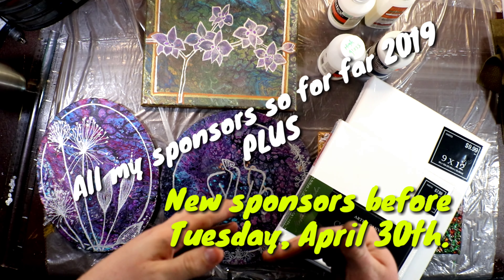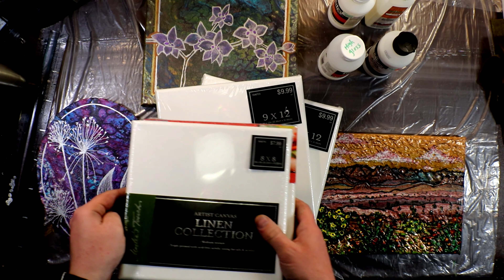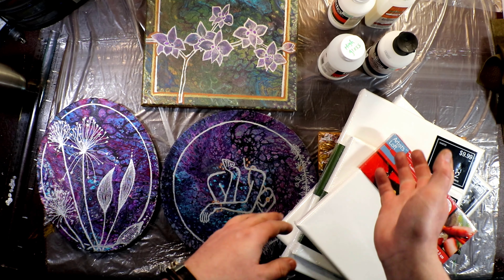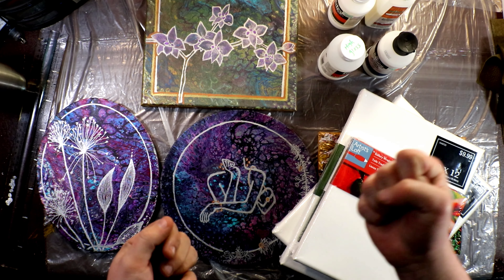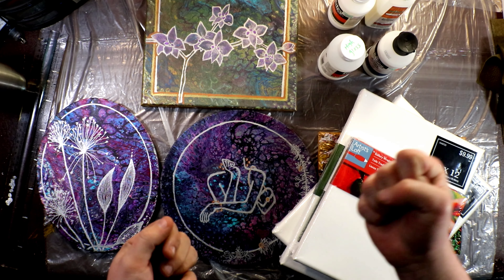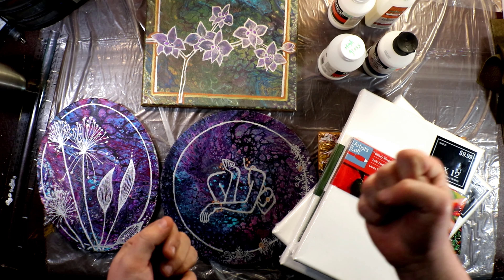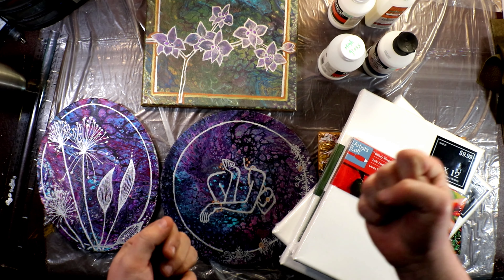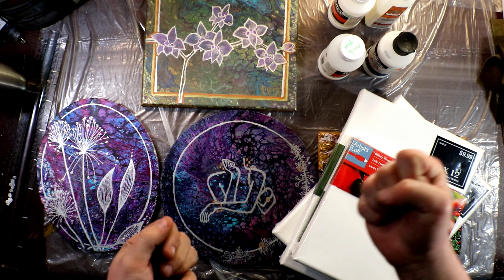Art Colab AND Sponsors GIVEAWAYS?!?! (oh, and other exciting updates and things to come!)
If you've donated to my channel between January 1st and Now- Than you're already entered into the giveaway for EACH Time you've sponsored. It will be a custom piece made by me with up to four winners and with multiple entries, means you can win more Than once!!! ❤️
*If by the end of April there's more shipping funds, I'll be adding up to TWO more custom paintings for more chances to win. 💕

ALSO! Very important!

Kinda  scared to see what I'll have to embellish onto this, but that'll be up to all of you to vote on.

Want some great branding stuff for yourself?  Stickermule is a great place place for custom stickers and other cool stuff:

Questions? ideas? Just want to say hi?

✨Etsy shop  (more stuff being added for realsies this time!)✨

❇️Instagram, my main pic feed. Like. Everything gets posted over there. Even art that doesnt make it on here:

✴️Wanna support me and help bring new materials to the table? Click this link to keep the proverbial art fountain from drying up.

🎨To purchase some cool items with my art on it, and get those chameleon yoga pants you've always wanted. Click here.

🛠️Also check out stonecoatcountertops art resin to make your art sexy and long lasting